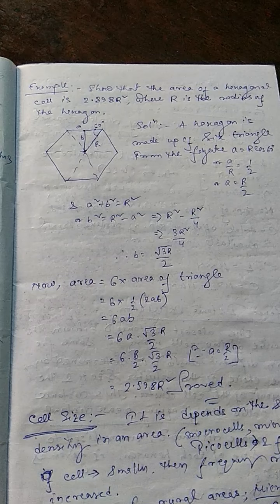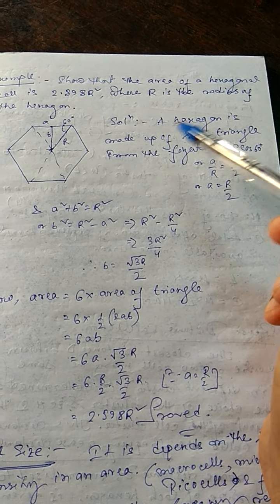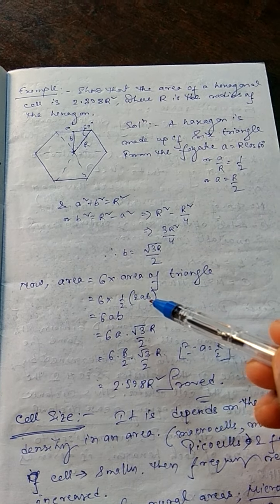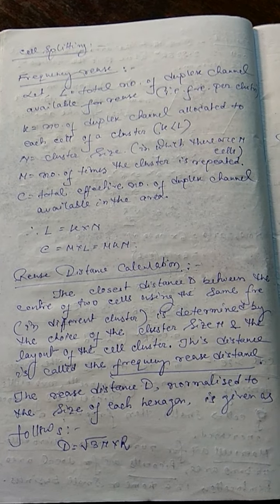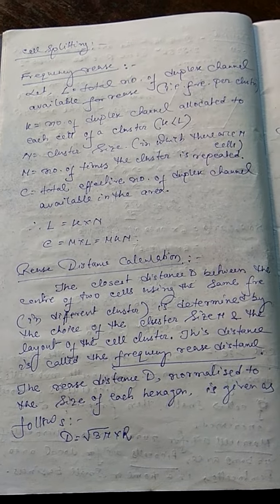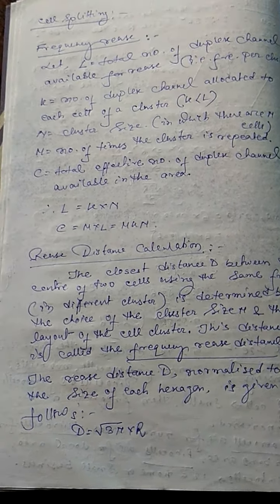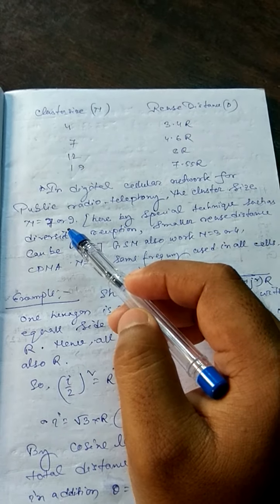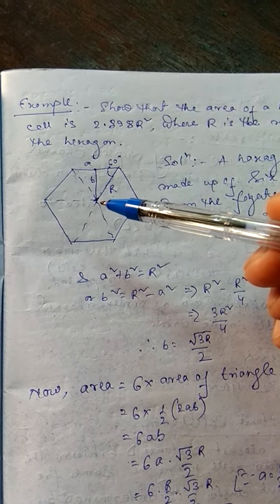lecture 4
ECE 7